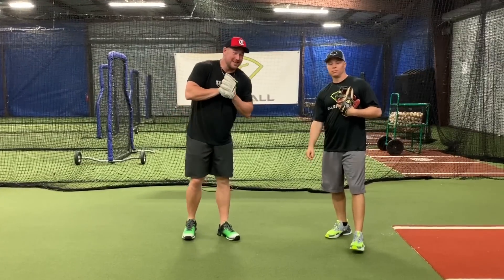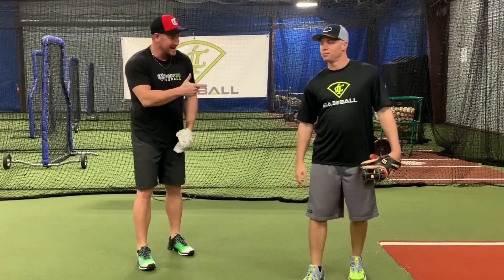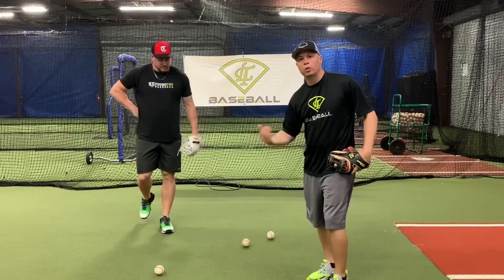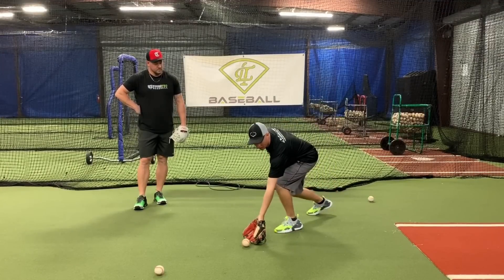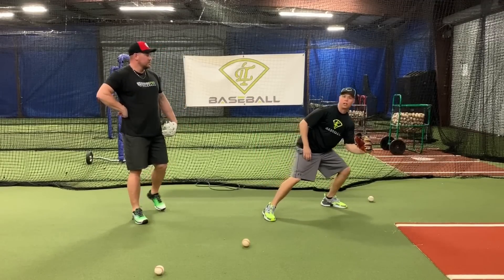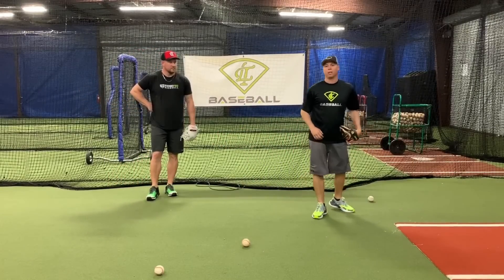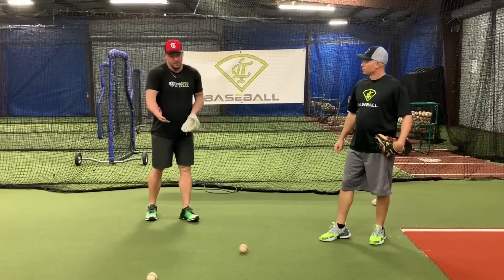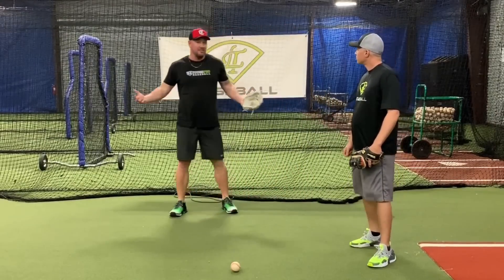DON’T Take Another Ground Ball Until You Watch This Video!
In this video we give you some baseball fielding tips to be a better fielder. We talk about the 3 types of hops and the two you want to try to play yourself into, the Short hop and the long hop.

Check out Coach Marlo at:
Light Tower Baseball Training